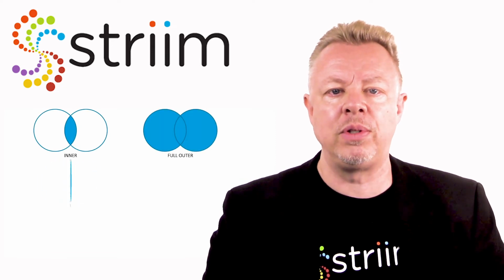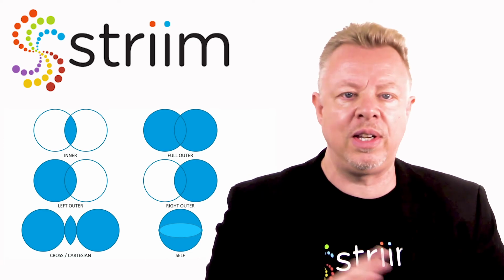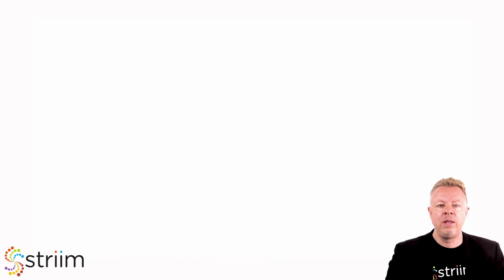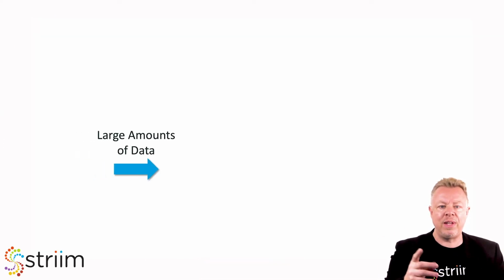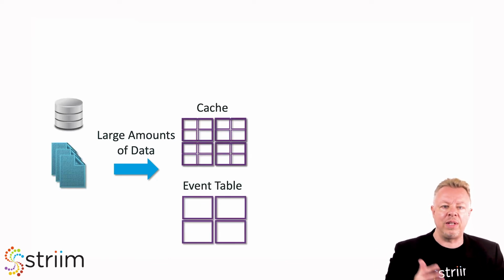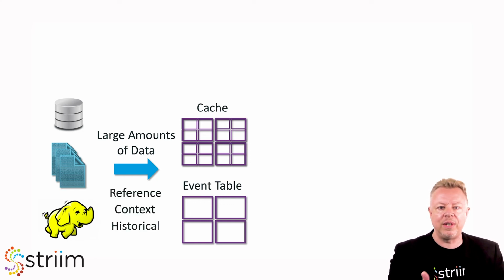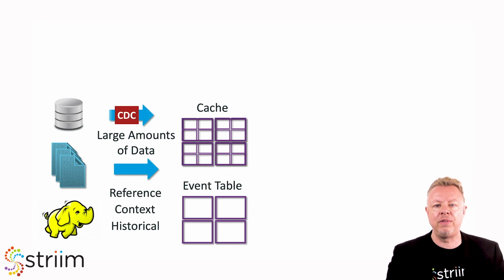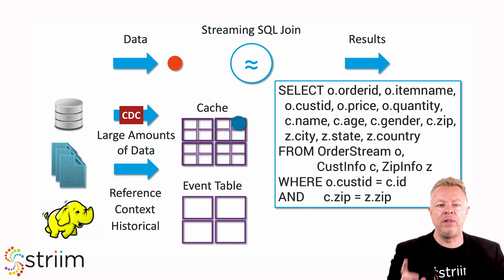The Power Of Streaming SQL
You’ve heard about streaming integration, the need for stream processing, and often hear the term streaming SQL. But what is streaming SQL, and why is it so essential to real-world real-time solutions?

IBM created the Structured Query Language, or SQL, in the 1970s as a declarative mechanism for working with relational data. It has been used for four decades as a way of creating, modifying and querying data in almost every database on the planet. However, because databases store data before it is available for querying, this data is invariably old.

In the world of real-time data and streaming systems there is also a need to work with data, and Striim chose 5 years ago to use a variant of SQL for stream processing. This streaming SQL looks very much like the static database variant, but needs new constructs to deal with the differences between stored and real-time continuous data.

Database SQL works against an existing set of data and produces a result set. If the data changes, the SQL needs to be run again. Streaming SQL receives a continuous and never-ending amount of data, and continually produces new results as new data arrives.

The simplest things that can be done with this data are filtering and transformation. These operations work event-by-event with every input potentially creating zero or one output.
For example, if we want to limit data moving from one stream to another to a certain location, we could write a simple WHERE clause.

SELECT *
FROM OrderStream
WHERE zip = 94301

And if we want to combine first and last names into full name, we can use concatenation, with other, more complex, functions of course available.

SELECT *,
       FirstName + ‘ ‘ + LastName as FullName
FROM OrderStream
WHERE zip = 94301

However, because streaming queries receive events one-by-one, additional constructs are required for aggregate queries that work against a set of data, so windows and event tables need to be introduced.

A window contains a set of events bounded by some criteria. This could be the last 5 minutes worth of data, last 100 events, or hold events until no more arrive within a certain time. Windows can also be partitioned, so the sets are based on the criteria per some data value, for example last 100 actions carried out per customer. Event tables hold the last event that occurred for some key, for example the last temperature reading per room.

Streaming SQL can work against windows and event tables and will output results whenever there is any change. Aggregate queries against windows will recalculate whenever the window is updated, giving running counts, sums over micro-batches, or activity within a session.
For example to create a running count and sum of purchases per item in the last hour, from a stream of orders, you would use a window, and the familiar group by clause.

CREATE WINDOW OrderWindow
OVER OrderStream
KEEP WITHIN 1 HOUR
PARTITION BY itemId

SELECT itemId, itemName,
       COUNT(*) as itemCount,
       SUM(price) as totalAmount
FROM OrderWindow
GROUP BY itemId

Enriching data is just as easy, it uses the standard notion of a JOIN. The Striim platform supports all types of joins familiar to database users including inner, outer, cross and self-joins through nested queries.  Striim enables users to load large amounts of data into in-memory caches and event tables from databases, files, hdfs and other sources. This can be reference, context or historical data, and can be updated through the incorporation of CDC.

For example, if we want to enrich the orders stream to include details about customer and location, we can join with reference data loaded into caches from the customer table and location database.

SELECT o.orderid, o.itemname,
       o.custid, o.price, o.quantity,
       c.name, c.age, c.gender, c.zip,
       z.city, z.state, z.country
FROM OrderStream o,
     CustInfo c, ZipInfo z
WHERE o.custid = c.id
AND   c.zip = z.zip

Of course, this just scratches the surface of what can be achieved through Streaming SQL. Production queries can be much more complex, utilizing case statements and even pattern matching syntax.

to find out more.